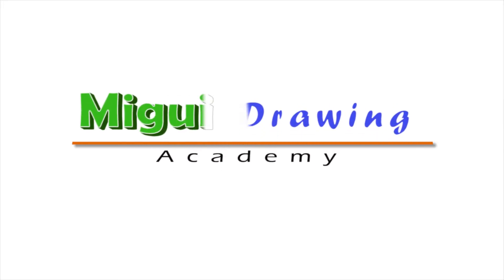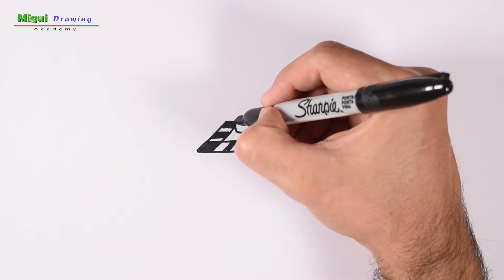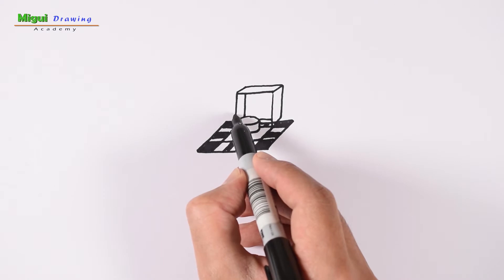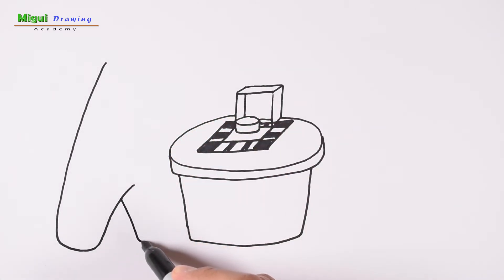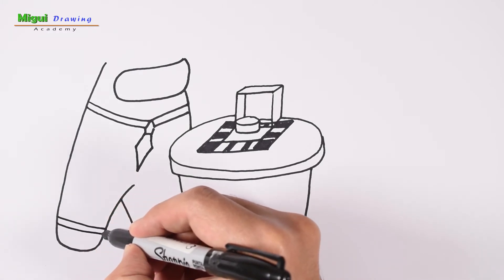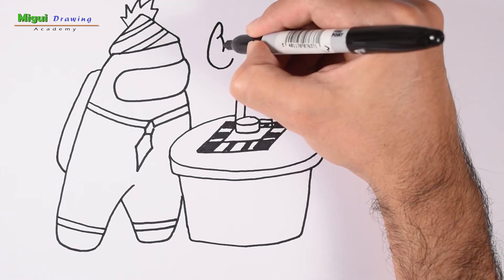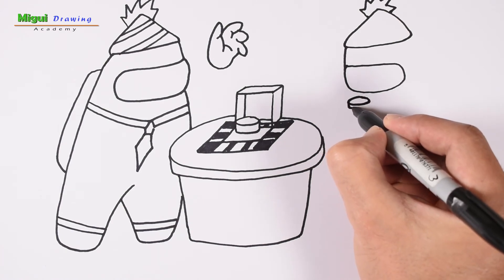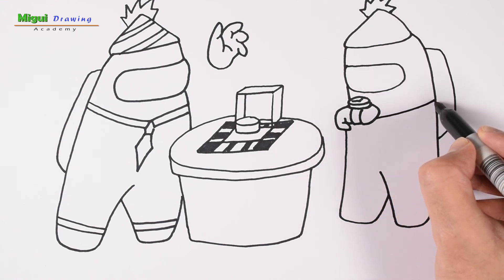How to draw Among Us Emergency Meeting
Welcome to this new art lesson, we are going to draw the final year Emergency Metting for our Crewmates.

Have fun, enjoy it, and see U soon!